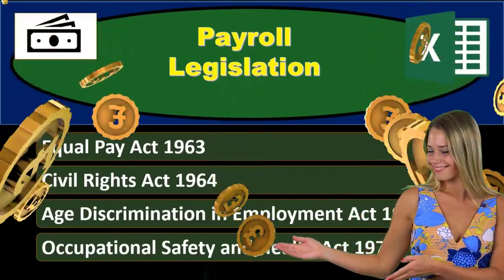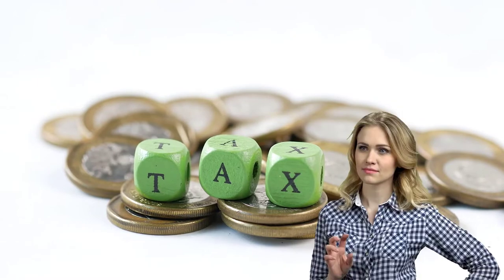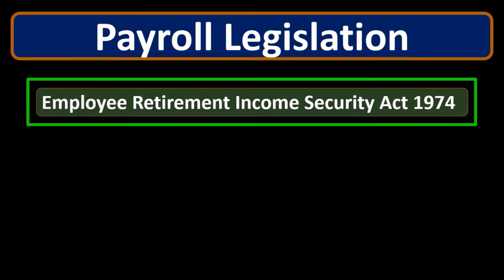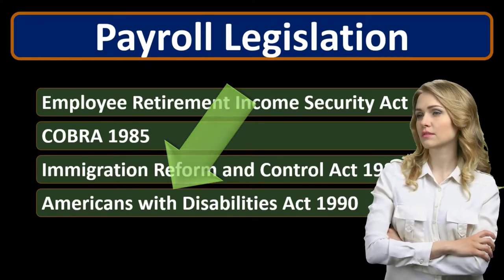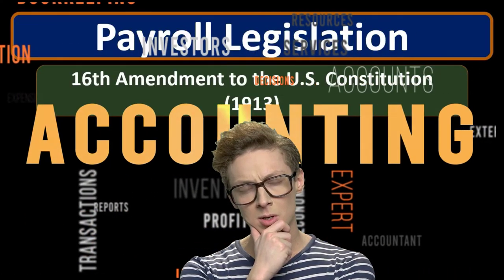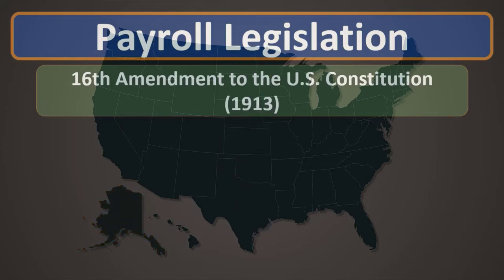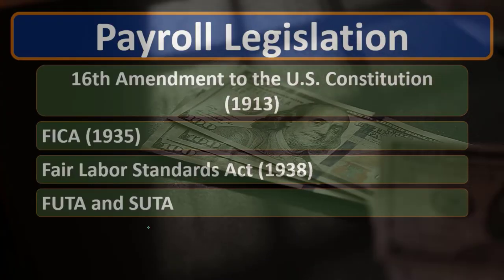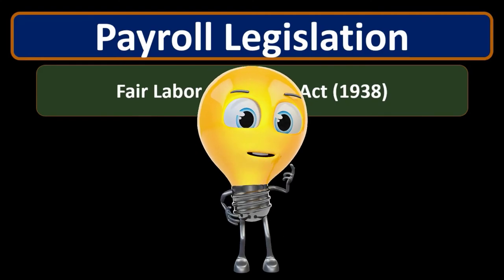Payroll Legislation 20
Payroll Accounting
Payroll Legislation